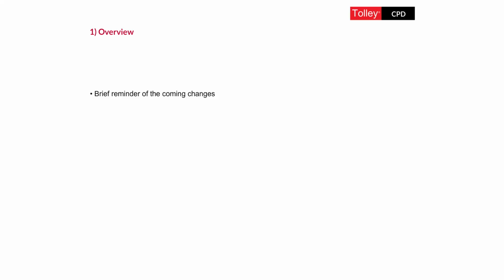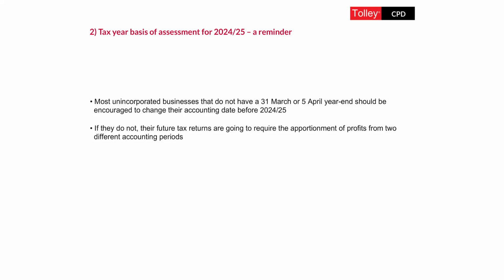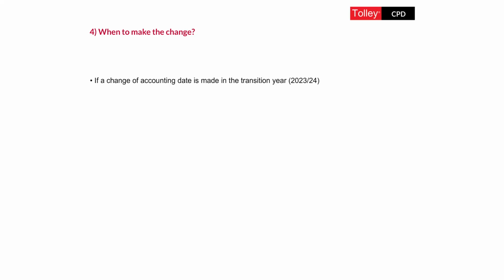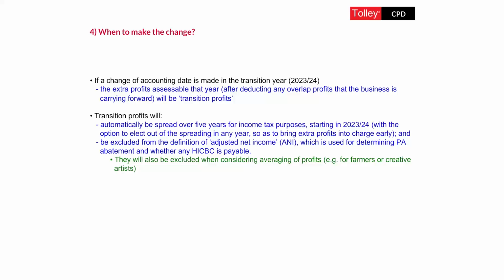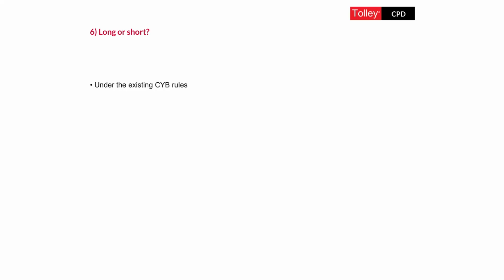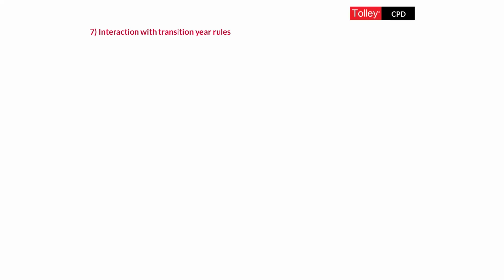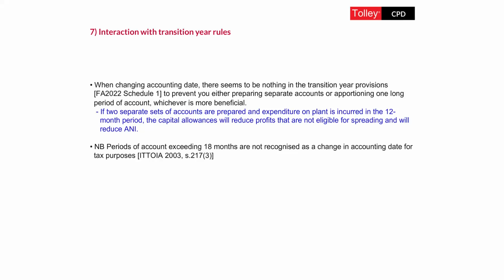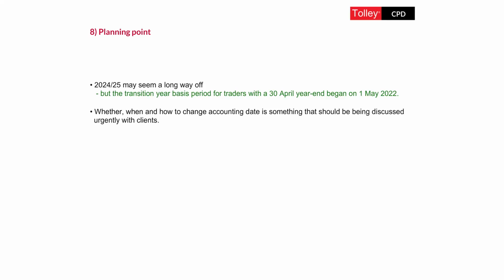Business Tax Video Update: Transition year: Change of Accounting Date - The Key Issues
In this 11 minute video, Kevin Read summarises the key changes to the transition year change of accounting date, looking at:

1) Overview
2) Tax year basis of assessment for 2024/25 - a reminder
3) Partners
4) When to make the change?
5) Cont.
6) Long or short?
7) Interaction with transition year rules
8) Planning point

For more information about how you can stay up to date with the latest changes in tax with @TolleyTaxTolley Seminars